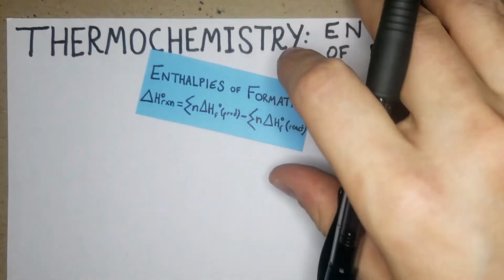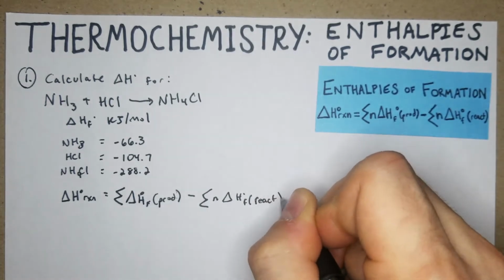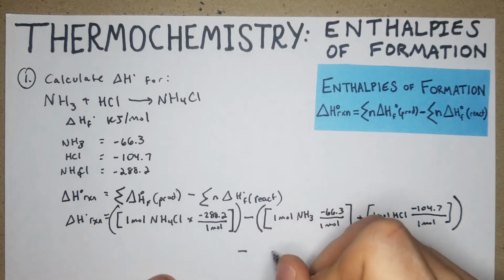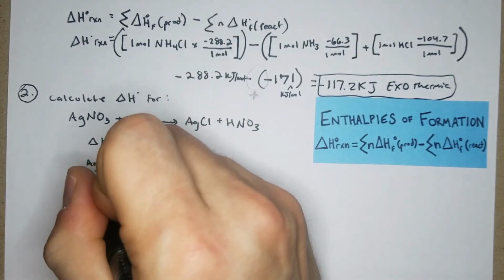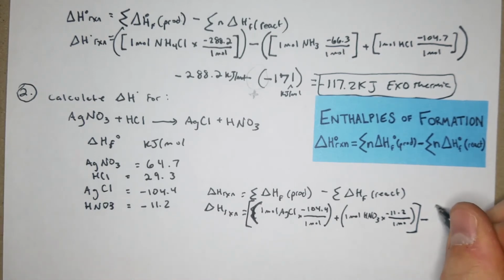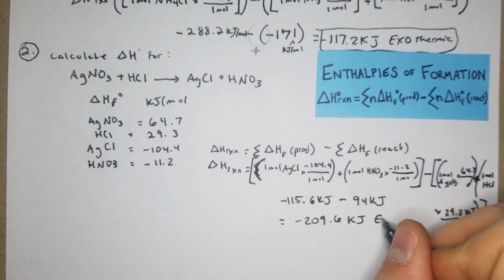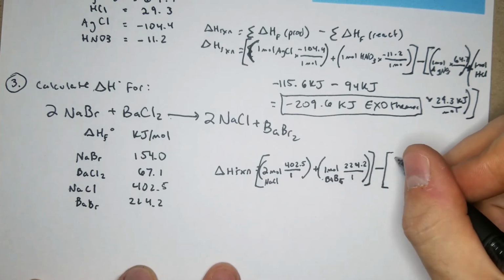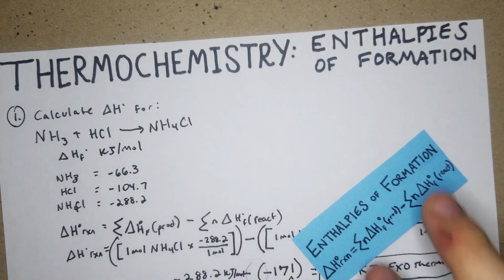How to Solve Enthalpy of Formation Problems (Thermochemistry)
In this video we go over how to calculate enthalpy (ΔH) using the enthalpy of formation method. As long as you have the formula for EoF committed to memory, the rest is really just plugging in the numbers that are given.

I think the main place errors can be made here is with brackets or with negatives during calculations. Always make sure you are summing the products and reactants separately first, then check that there is a minus sign between them even if the [reactants] side is already negative.

If this was helpful to you, check out the previous video on calorimetry as well as the next two videos to follow this one on Hess' Law and Bond Enthalpy respectively.

Main Helpful Sources:
-Khan Academy